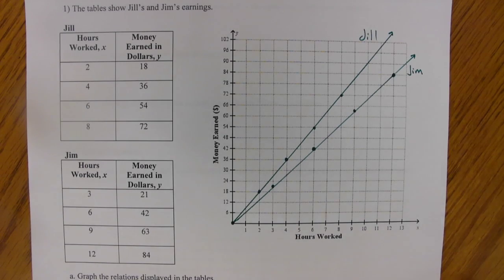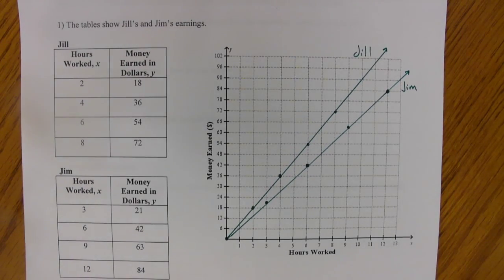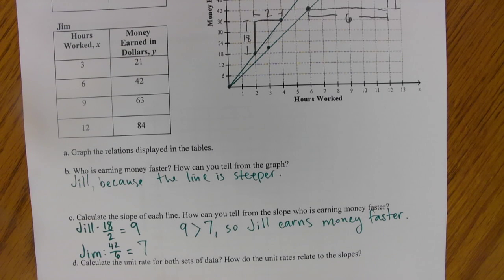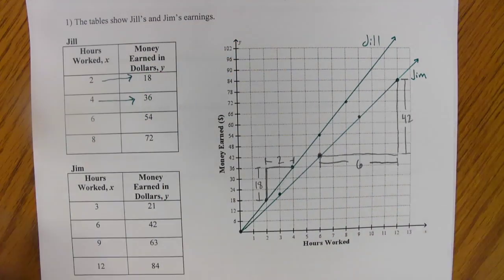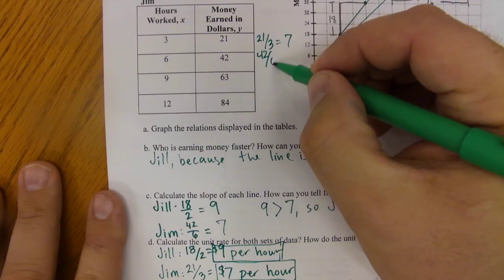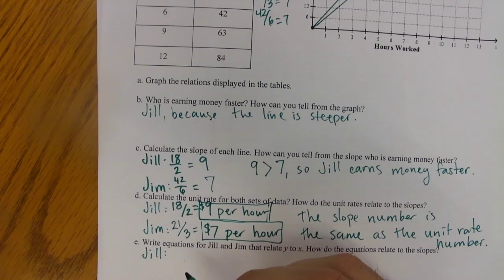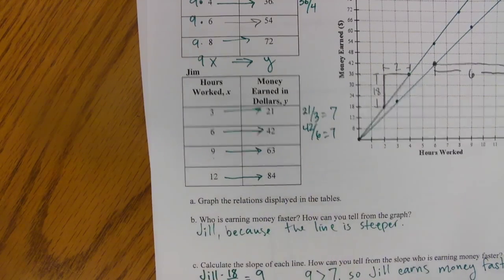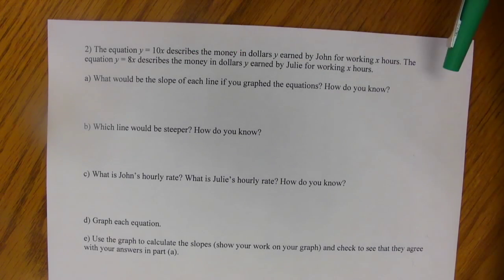Math 7 Unit 3 Show Me More Money Part 1